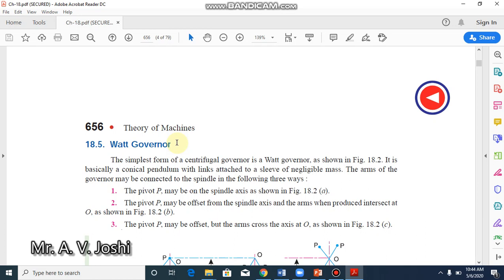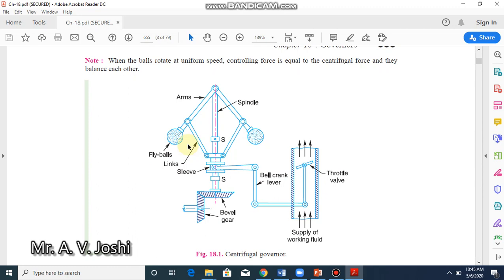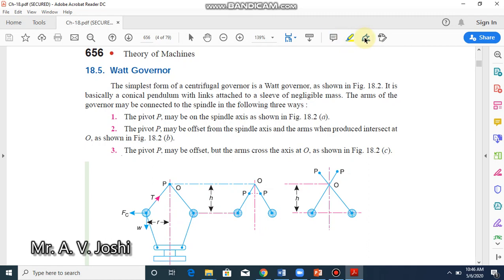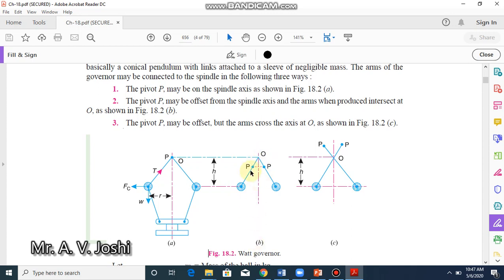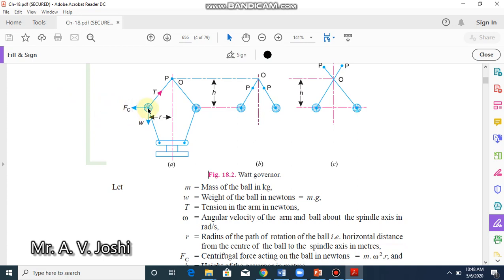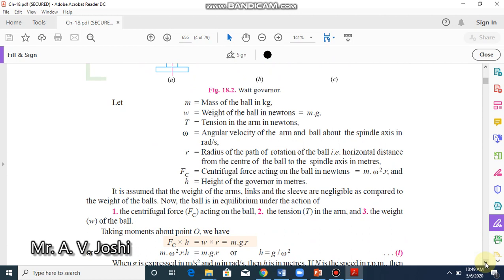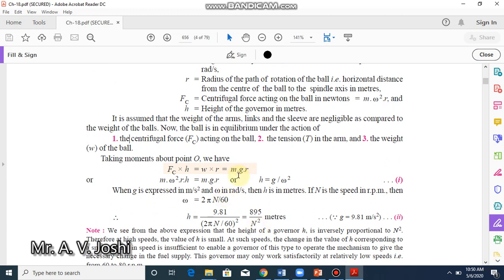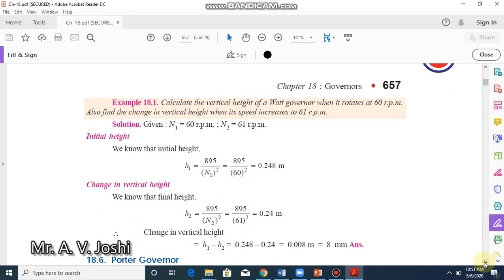Watt governor from RS Khurmi